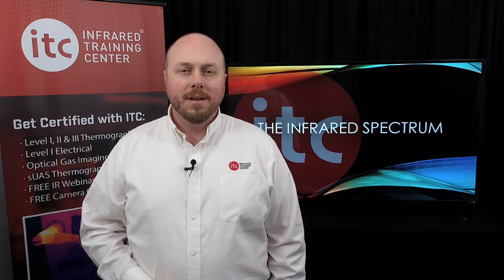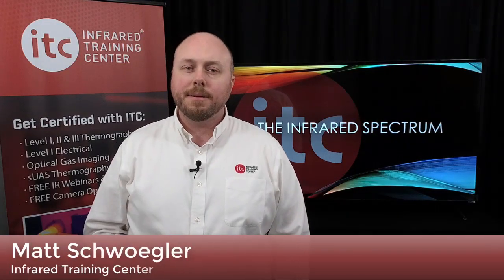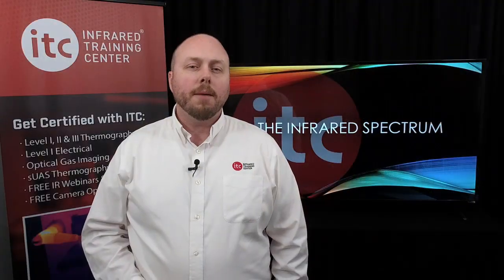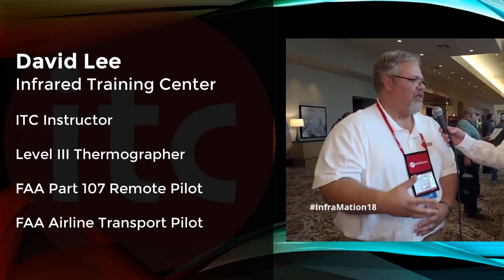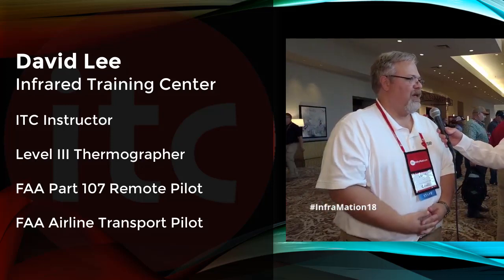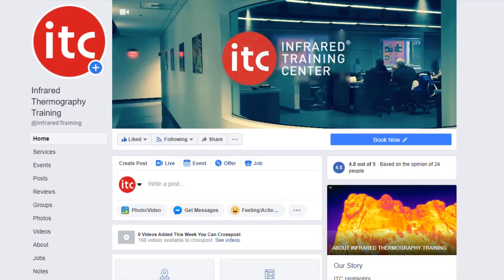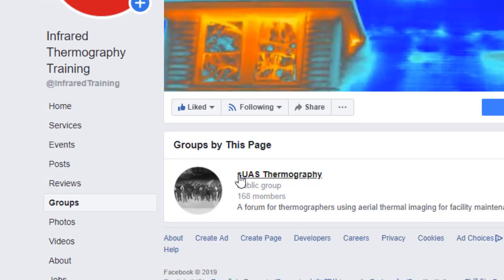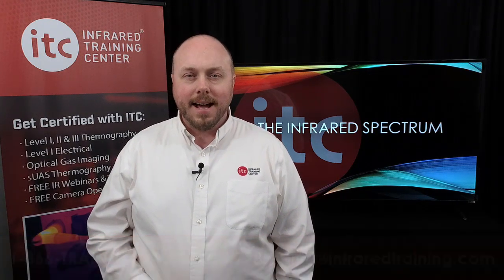DroneBase and sUAS Thermography - The Infrared Spectrum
In this episode...the Infrared Training Center is now the official IR training and certification provider for DroneBase, a company that provides access to one of the largest sUAS pilot networks in the world.  Plus an interview with ITC instructor David Lee about the current state of sUAS Thermography and aerial infrared.

1-866-TRAIN-IR